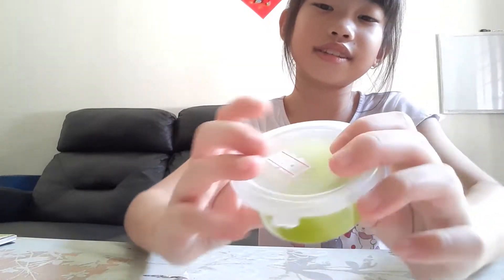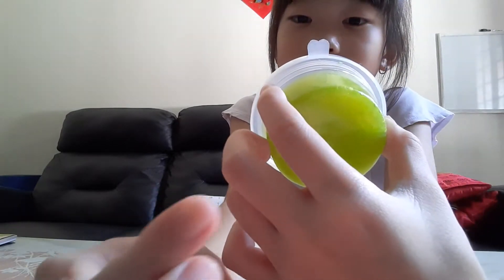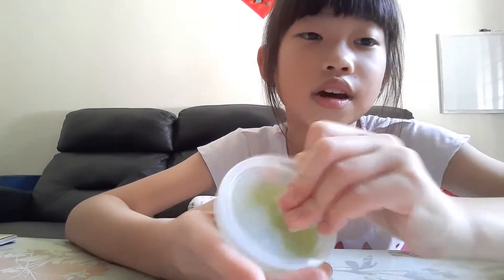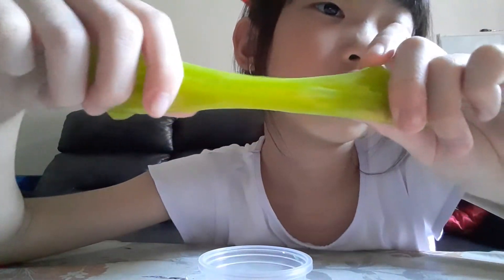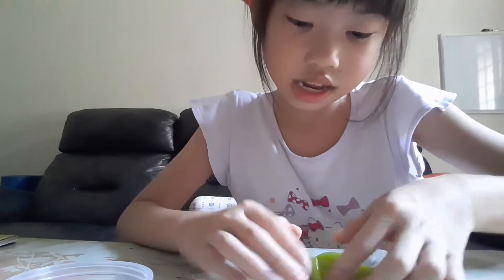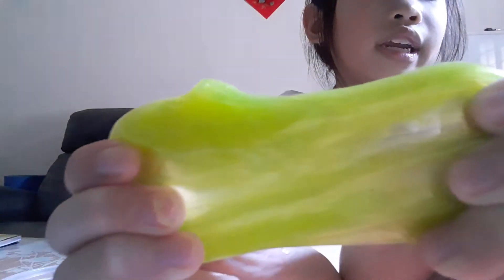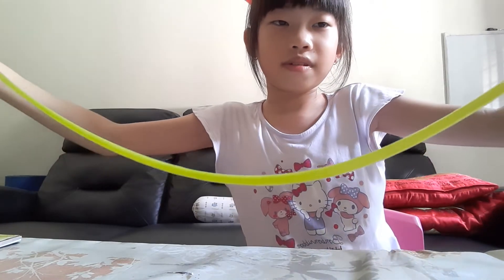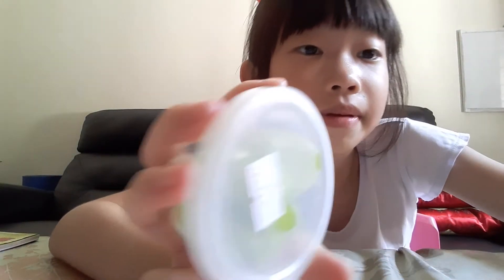Green Or Yellow Slime